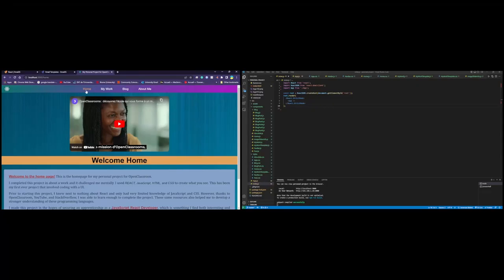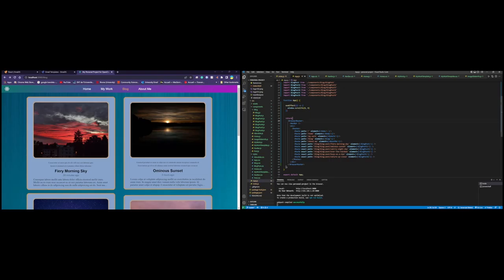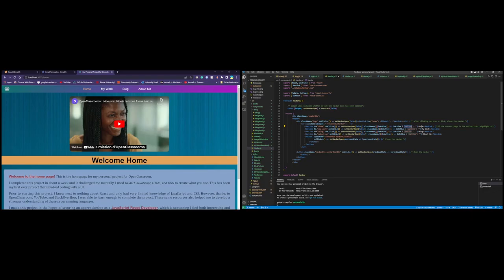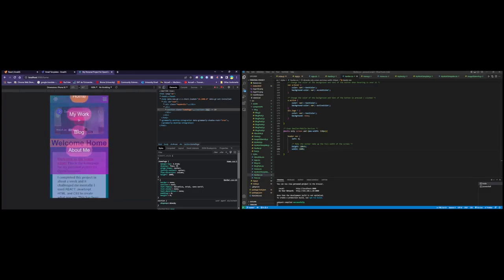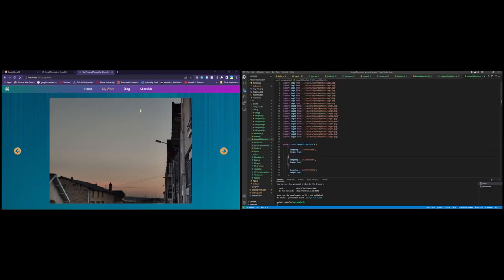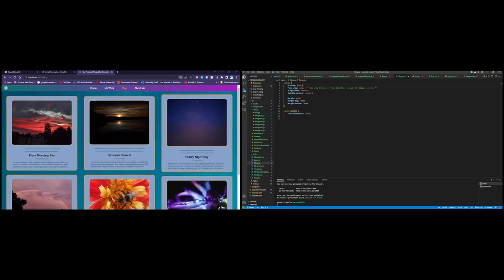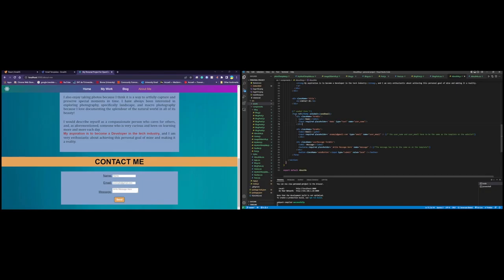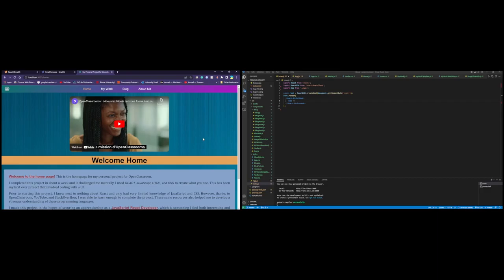OpenClassroom React Personal Project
𝗗𝗲𝘀 𝘀𝗼𝘂𝘀-𝘁𝗶𝘁𝗿𝗲𝘀 𝗮𝗻𝗴𝗹𝗮𝗶𝘀 𝗘𝗧 𝗳𝗿𝗮𝗻𝐜̧𝗮𝗶𝘀 𝘀𝗼𝗻𝘁 𝗱𝗶𝘀𝗽𝗼𝗻𝗶𝗯𝗹𝗲𝘀.

Voici la vidéo expliquant le code de mon projet personnel !

Je m'excuse pour la qualité de ma voix, je n'ai malheureusement pas un bon microphone en ce moment.
Par ailleurs, je voudrais aussi m’excuser pour la rapidité de la vidéo, je ne sais pas pourquoi c’est comme ça.
(Je recommande de jouer la video à une vitesse de 0,75 dans ce cas particulier)

J’espère que vous apprécierez le projet 🙂

𝗧𝗵𝗲𝗿𝗲 𝗮𝗿𝗲 𝗘𝗻𝗴𝗹𝗶𝘀𝗵 𝗔𝗡𝗗 𝗙𝗿𝗲𝗻𝗰𝗵 𝗦𝘂𝗯𝘁𝗶𝘁𝗹𝗲𝘀 𝗮𝘃𝗮𝗶𝗹𝗮𝗯𝗹𝗲.

Here's the video explaining the code of my personal project!

I apologise for the quality of my voice, I, unfortunately, do not have a good microphone at this moment in time.
Furthermore, I would also like to apologise for the speed of the video, I do not know why it is as such.
(I recommend playing it at 0.75 speed in this particular case)

I hope you enjoy the project 🙂